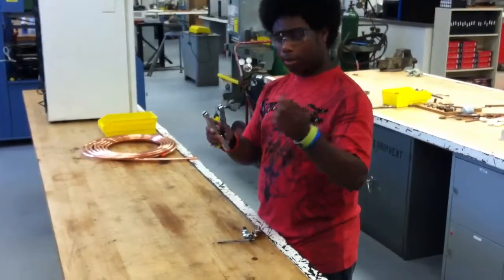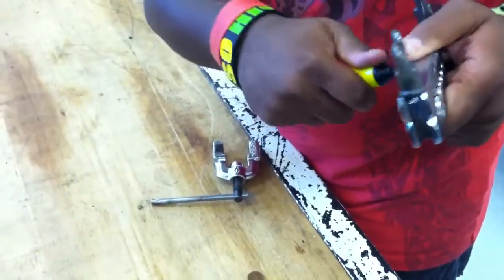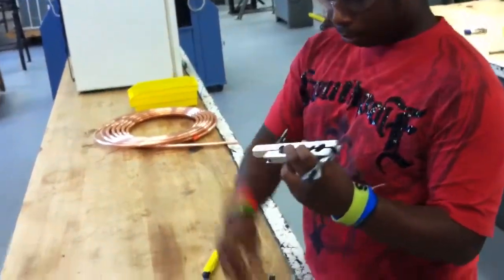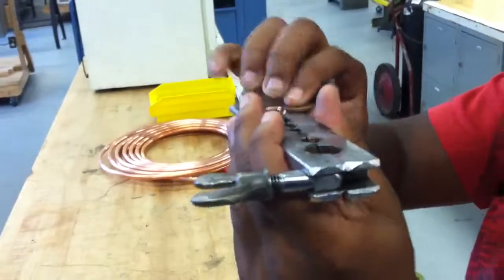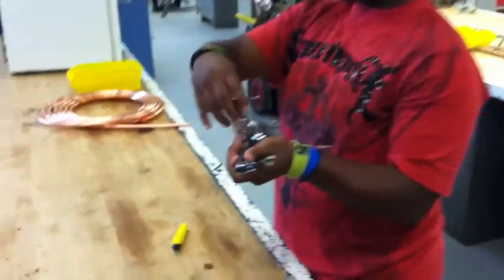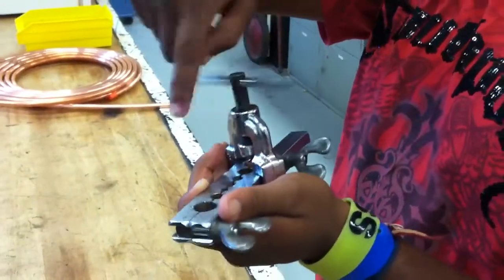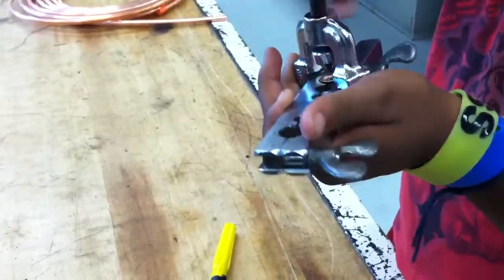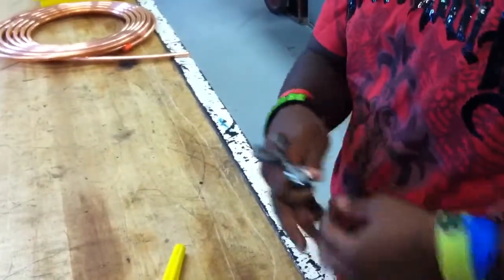HVAC Basics: Skills, Tools, & Procedures How to flare ACR copper tubing using a clamp, block & yoke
Join us as we take you through the steps of flaring, a critical skill for aspiring HVAC technicians. In this hands-on tutorial, we demonstrate the proper techniques for flaring a 3 inch piece of pipe using a standard block. We guide you through each step of the process, ensuring that you have a clear understanding of the skills required to become a successful HVAC technician. This video is a must-watch for anyone looking to improve their flaring skills and deepen their knowledge of HVAC systems.

A HVAC student Alvon shows how to flare copper tubing.